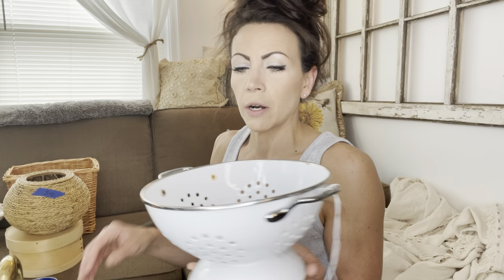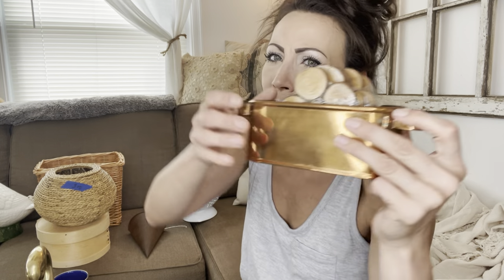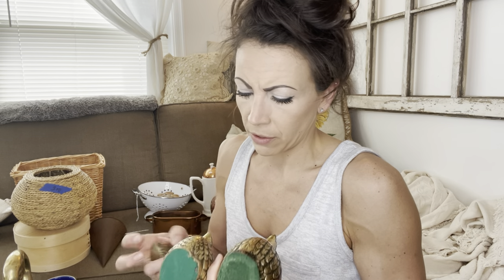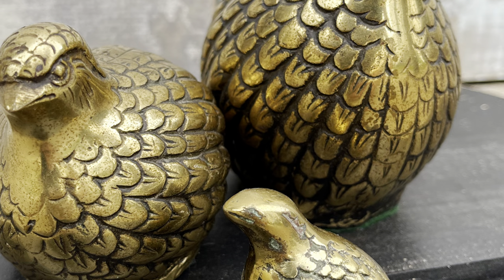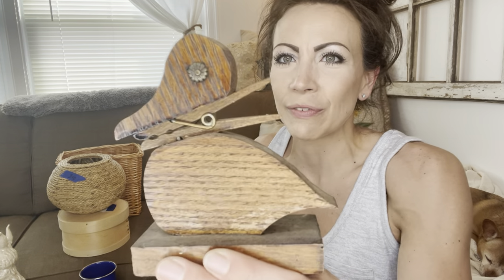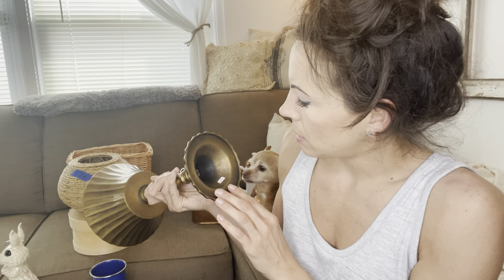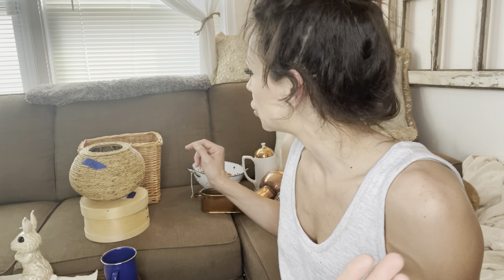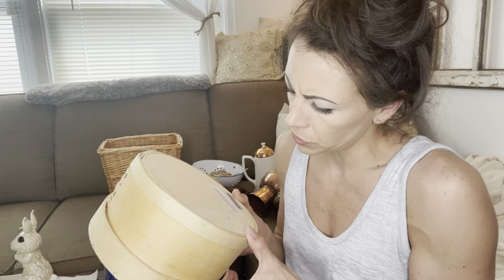New 2022 Thrift Haul | Thrift Flips for Profit | Cottagecore and Farmhouse Decor | Summer Decor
Shop along!

My Booth Location:

1.) Owls Nest
2901 SE Adams

Avhrit Cordless Hot Glue Gun